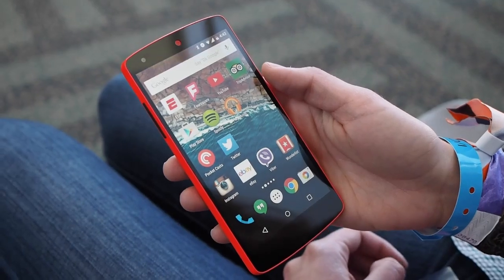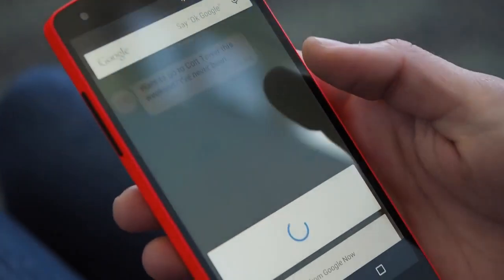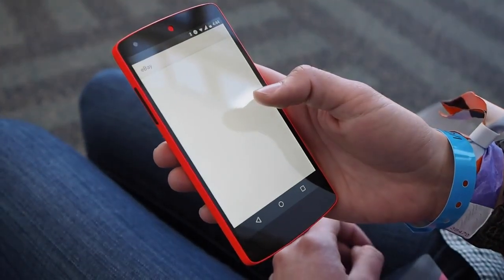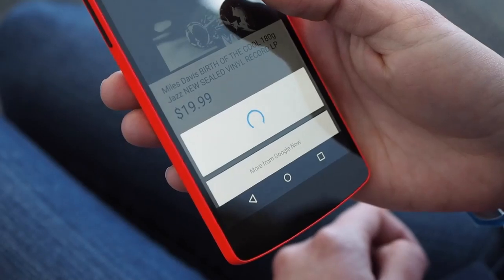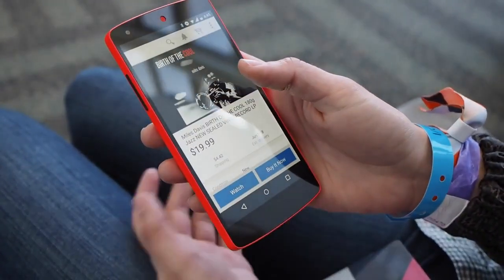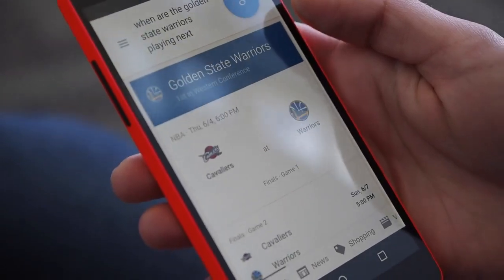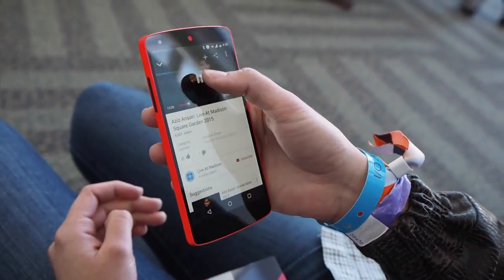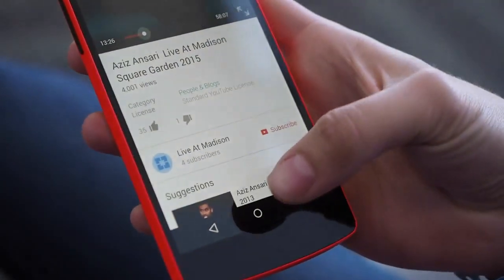A Quick Look at Google Now on Tap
Google infused Android M with the full power of the Knowledge Graph. The end result? A smarter breed of smartphone.

Since 2004, we've covered cutting edge devices and the technology that powers them. As we enter our second decade, we're looking beyond the gadgets themselves to explore how they impact our lives. Engadget is the definitive guide to this connected life.